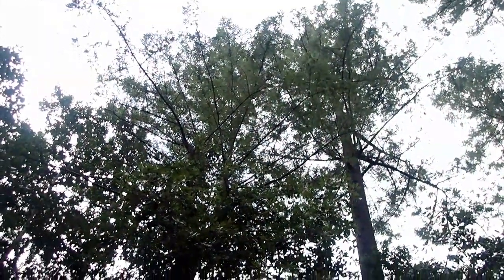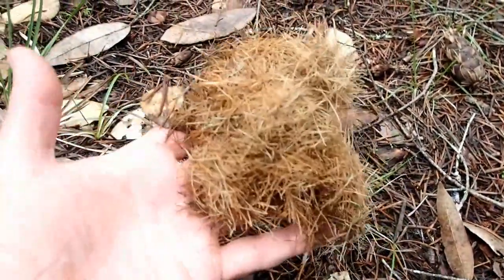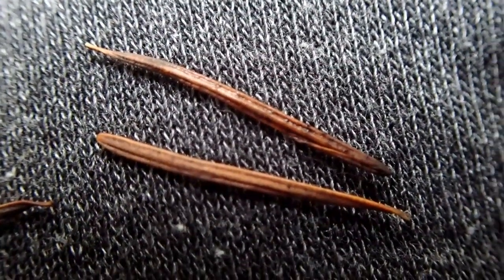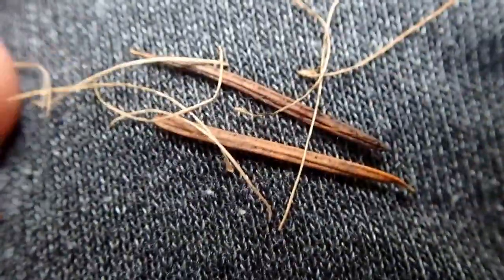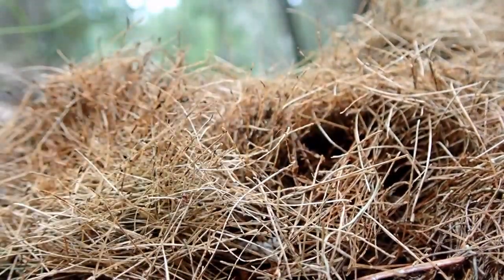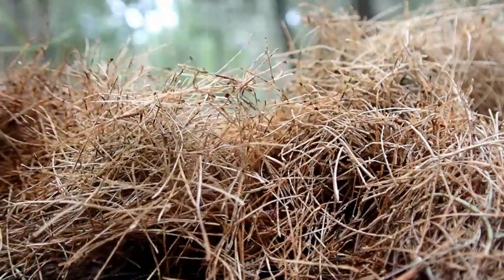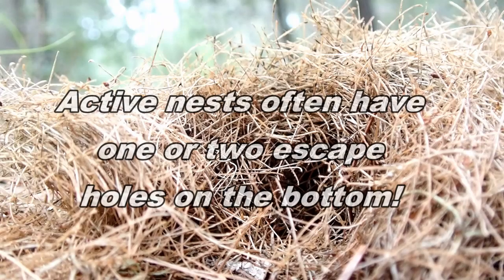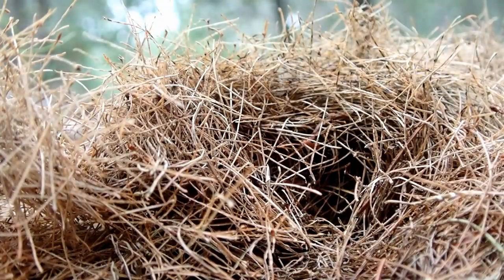How to Identify Sonoma Tree Vole Nests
Trackers look for evidence of animal activities everywhere, but some mammals can be elusive. One of those is the Sonoma Tree Vole, which is related to the Red Tree Vole. These small rodents live their entire lives up in the treetops. They rarely come down from trees, so they don't leave tracks we can find easily. One sign indicates the presence of this vole - nest remains. It is uncommon to find them, but still exciting for a tracker to see. In this video, I describe how to identify the nest remains and what they indicate about the diet and life of the tree vole! Enjoy.